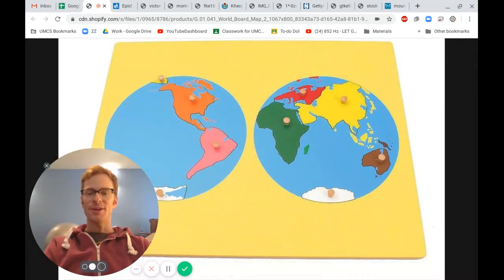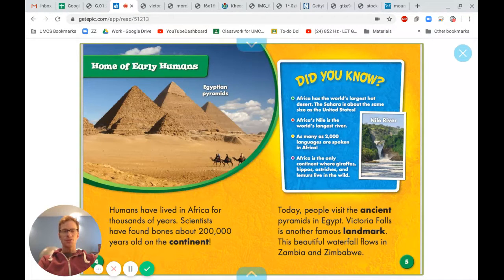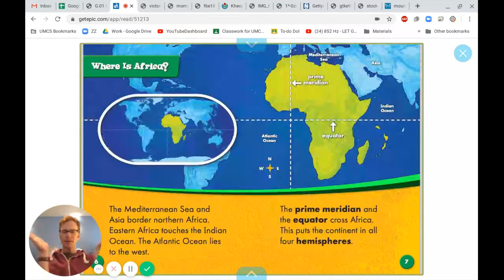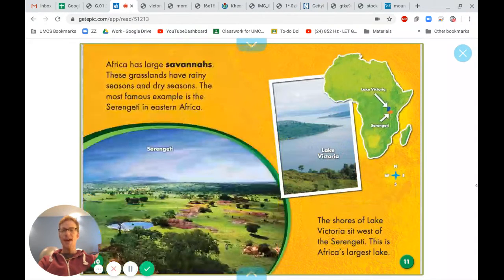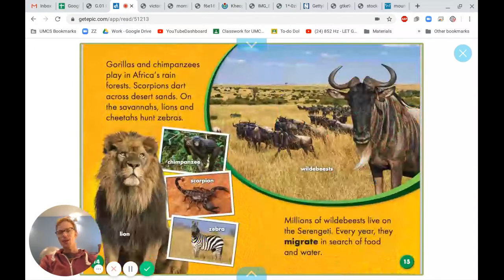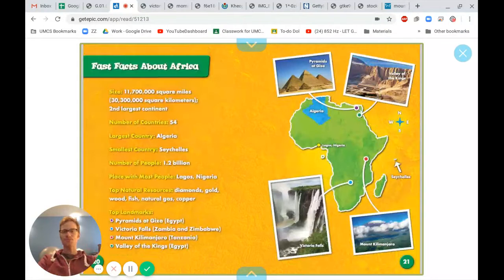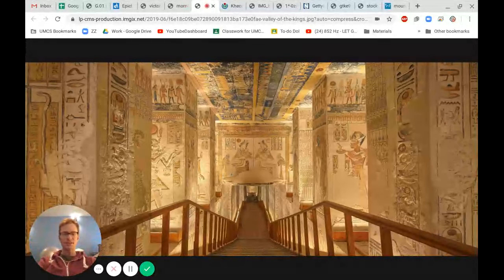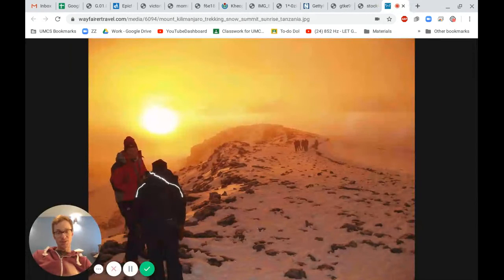Intro To Africa